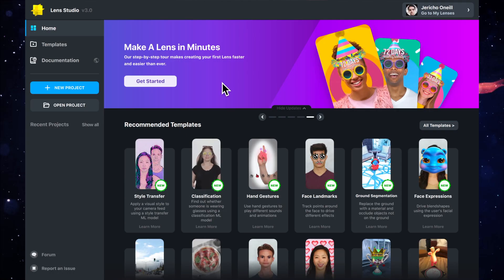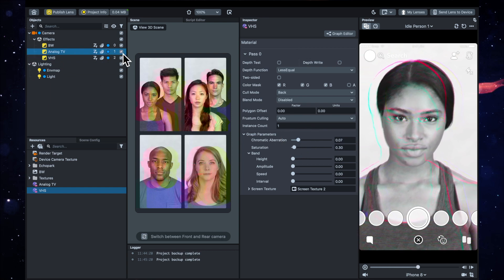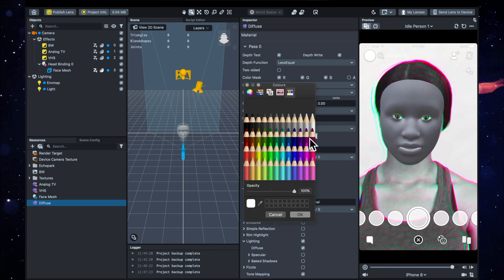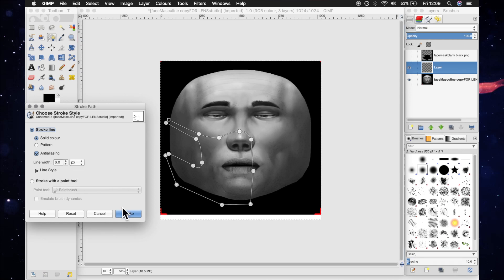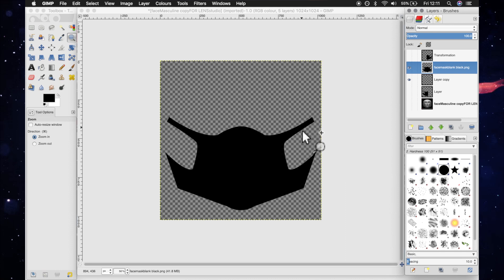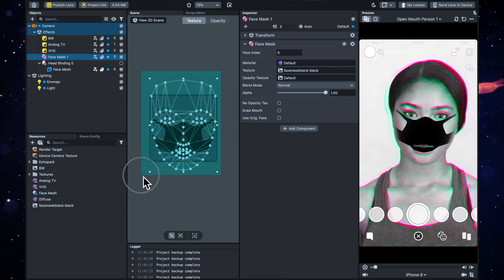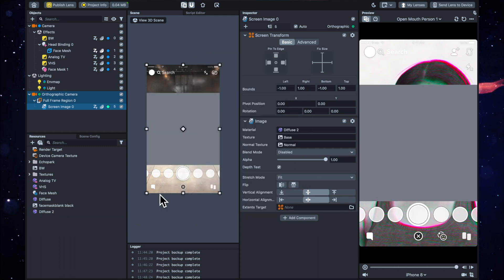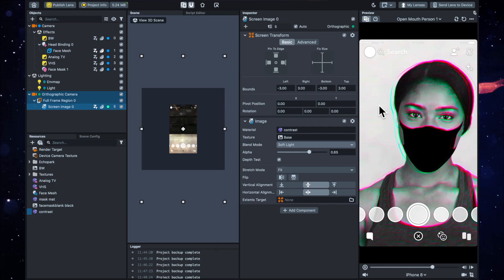Lens Studio Tutorial - Chroma Nihil Breakdown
Learn this Tutorial how to create my popular Snapchat lens "Chroma Nihil"
In this step-by-step tutorial you learn simple colour correction (black and white) how to shift the chromatic aberration, how to make a face mask texture and wrap it around the face, fill the mouth and add full screen contrast over the whole effect.

▬ ASSETS ▬▬▬▬▬▬▬▬▬▬▬▬▬▬▬▬▬▬▬▬▬▬▬▬▬▬▬▬
Face Texture, Edited from Spark AR Assets: